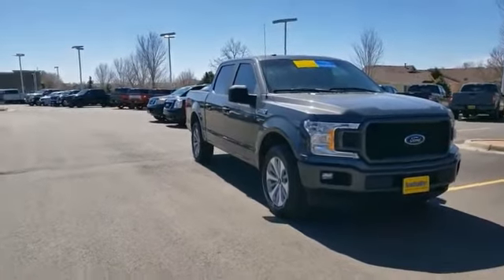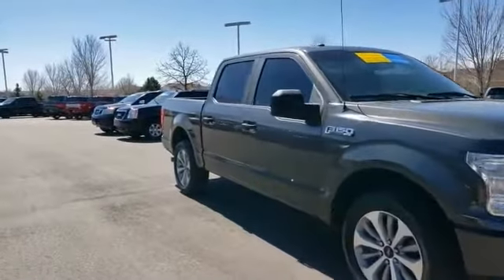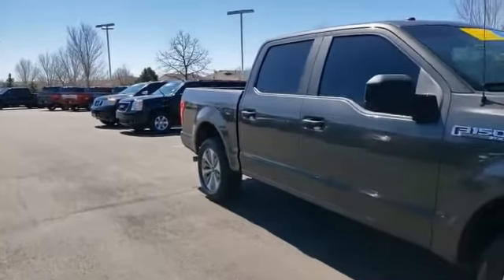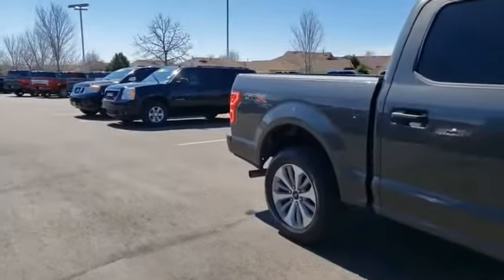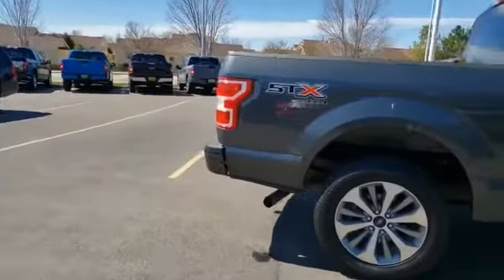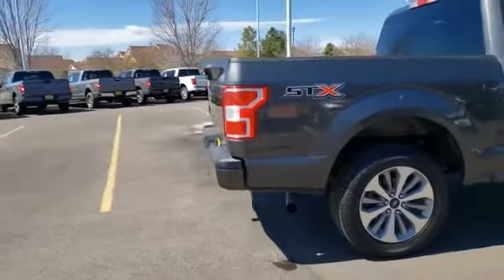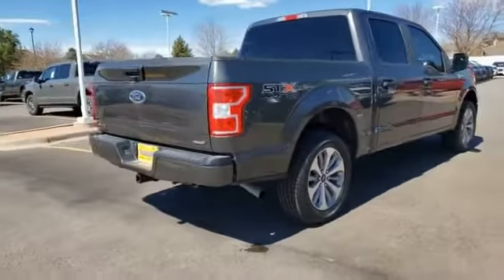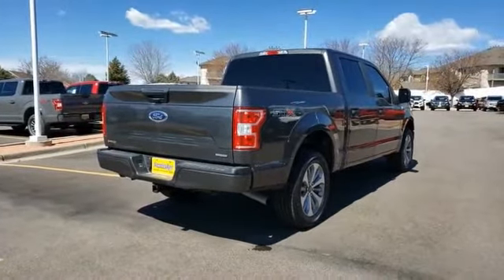2018 Ford F-150 Greeley CO JKD33741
Priced below KBB Fair Purchase Price! 2018 Ford F-150 XL 4WD 10-Speed Automatic 2.7L V6 EcoBoost 4WD, ABS brakes, Compass, Electronic Stability Control, Low tire pressure warning, Traction control.Here at Greeley Spradley Barr we recondition all of our vehicles to ensure your peace of mind. Our goal is to make your car buying experience easy and transparent! We will provide you with the Carfax vehicle history report and our mechanical inspection. Our vehicles are priced aggressively to market to ensure you get the best deal! WE ALSO SHIP ANYWHERE IN THE U.S.Awards:* 2018 KBB.com 10 Most Awarded Brands * 2018 KBB.com Brand Image Awards** See dealer for details.